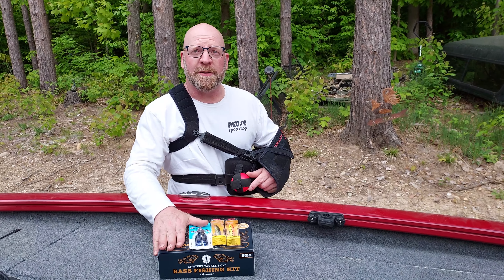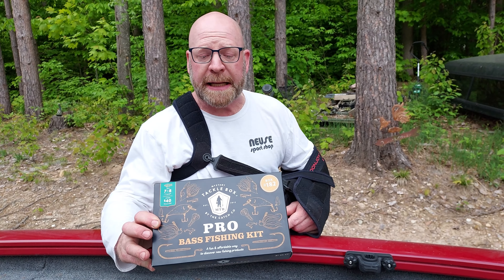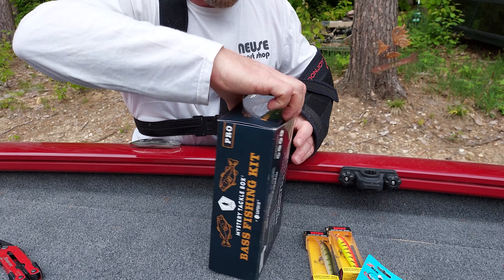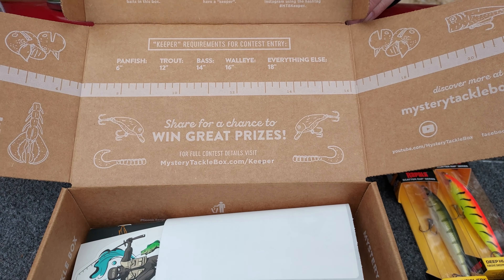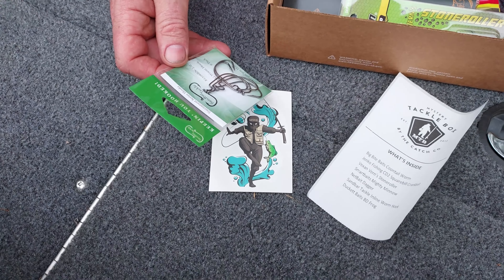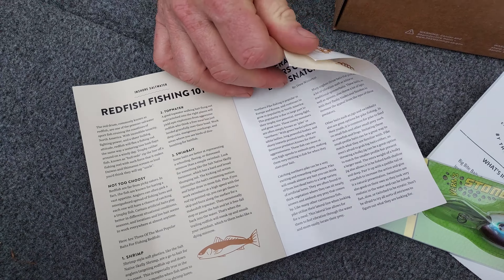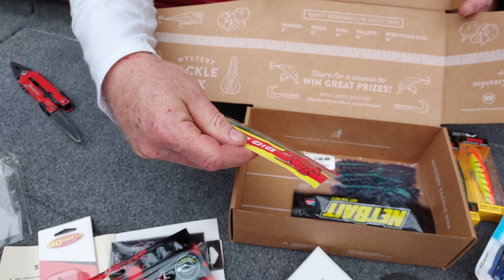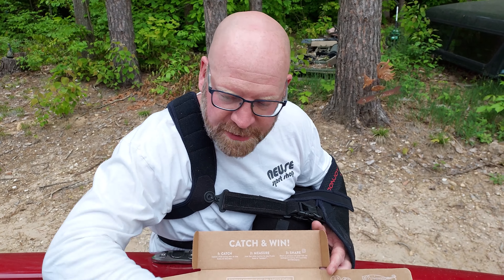I Bought A Mystery Tackle Box!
I bought a mystery tackle box and opened it up to see what's inside it.